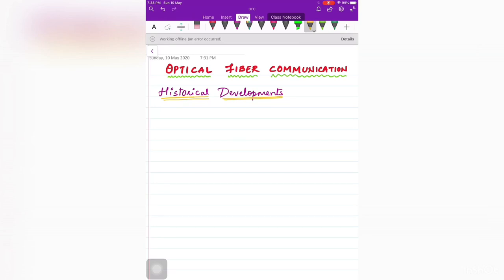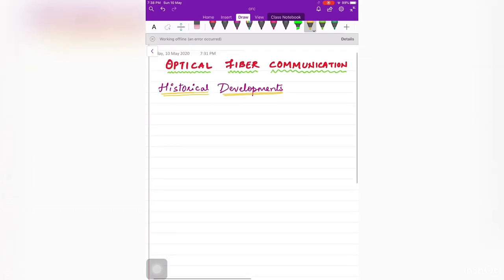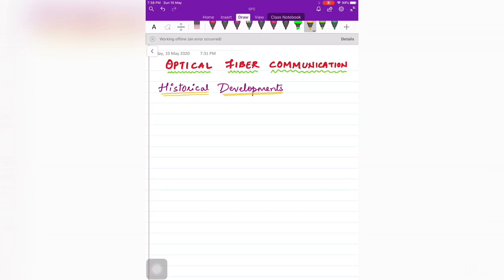OPTICAL FIBER COMMUNICATION | ECE VTU|Historical Developments| Lecture 1| Introduction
Fibre optic communication has revolutionised the telecommunications industry. It has also made its presence widely felt within the data networking community as well. Using fibre optic cable, optical communications have enabled telecommunications links to be made over much greater distances and with much lower levels of loss in the transmission medium and possibly most important of all, fiber optical communications has enabled much higher data rates to be accommodated.

As a result of these advantages, fibre optic communications systems are widely employed for applications ranging from major telecommunications backbone infrastructure to Ethernet systems, broadband distribution, and general data networking. So in my channel I would be discussing all the concepts related to optical fiber communication mainly concentrating on vtu syllabus to meet the requirements of students.